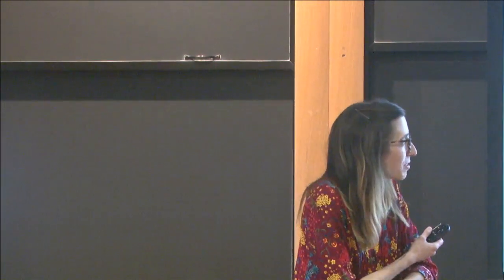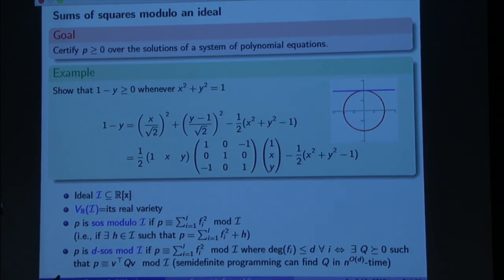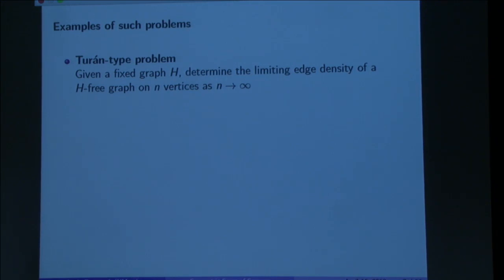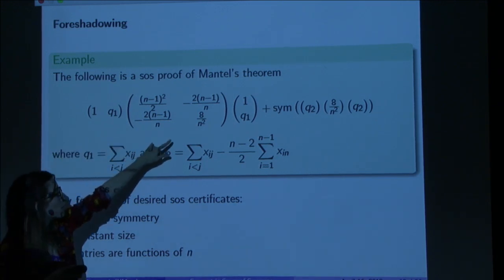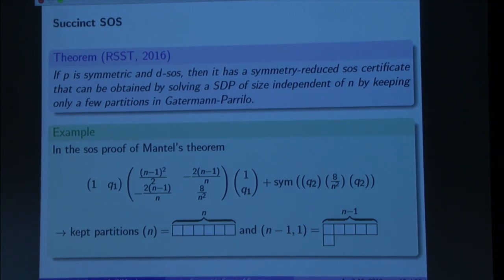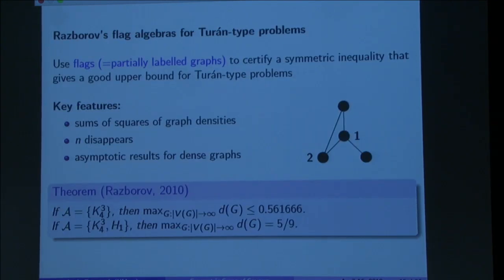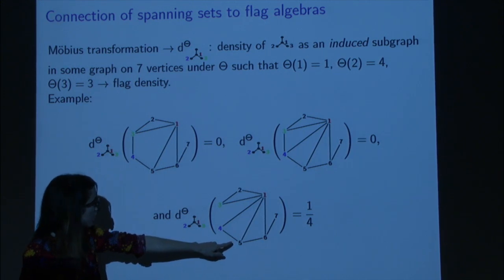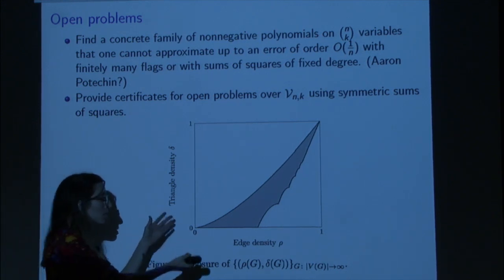Sums of Squares Over k-Subset Hypercubes - Annie Raymond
Topic: Sums of Squares Over k-Subset Hypercubes
Speaker: Annie Raymond
Date: April 16, 2018